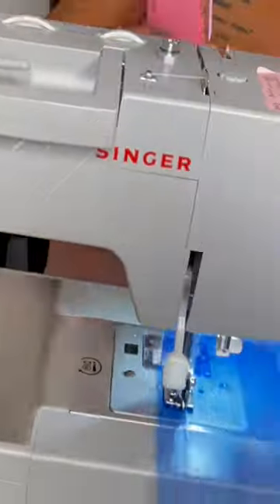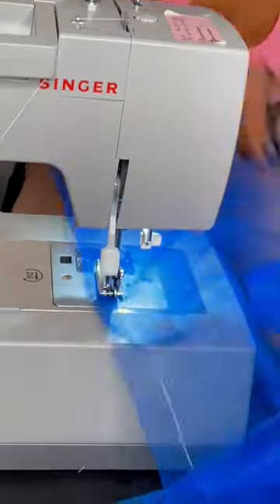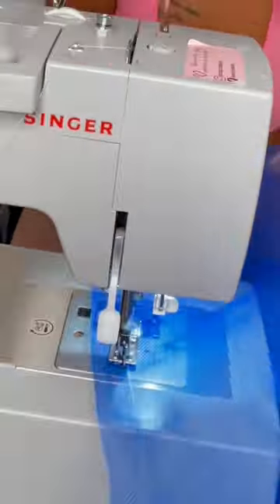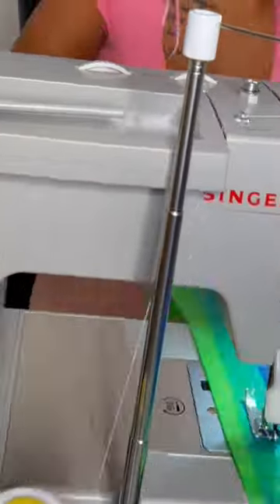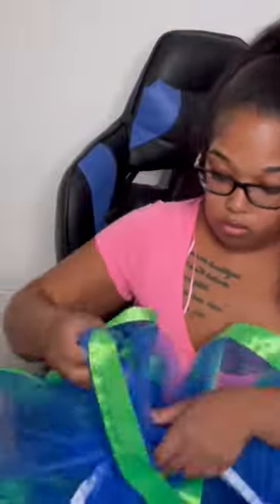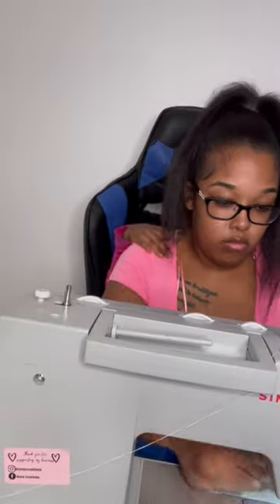Make a adult tutu set with me 🥰🥰